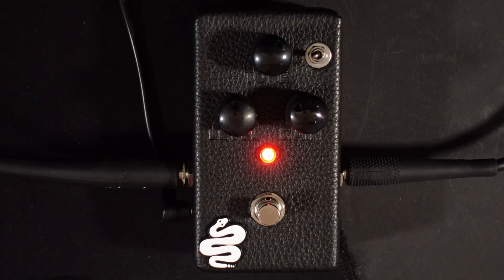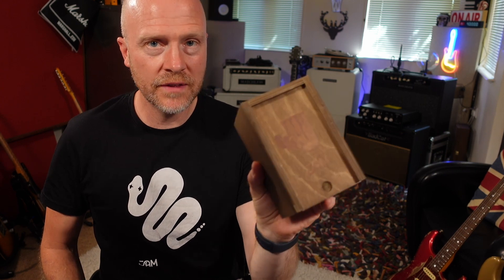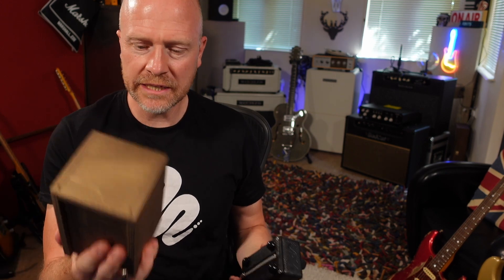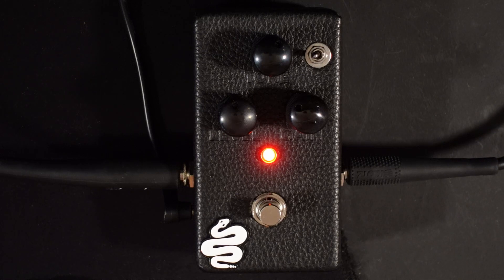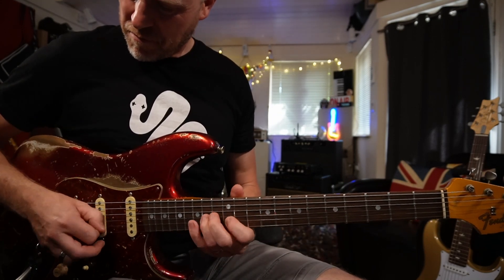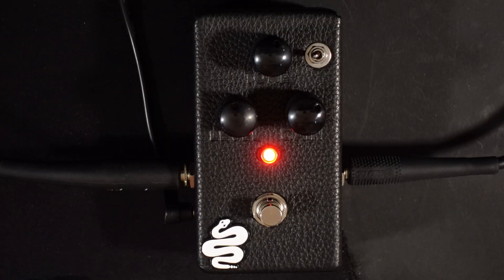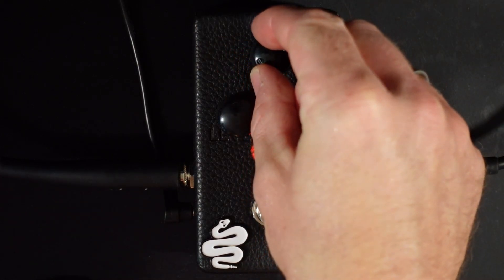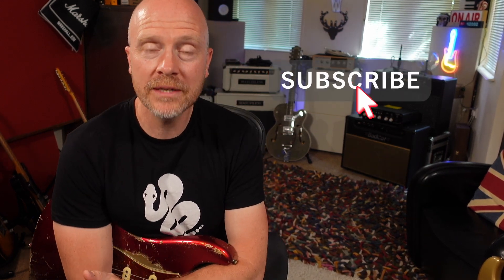Jam Pedals Rattler ltd - Rat Killer In A Gimp Suit!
In today's video, I'm looking at the fantastic Jam Pedals Rattler LTD.
This pedal can do everything from breakup tones to overdrive to Distortion to Full on fuzz!

Here's what Jamp Pedals say about the Rattler LTD
Rattler ltd
Description
The JAM pedals unabashed distortion monster.

As our stock of the extremely rare NOS LM308AH can- version chips is gradually depleting, we are proud to re-introduce it, celebrating its uniqueness and scarcity with point-to-point wiring, housed in a luxurious leather enclosure.

Made with carbon-comp resistors and tropical fish capacitors for those who seek that original vintage distortion sound, but with modern clarity and response, the Rattler ltd. is equally incredible with single coils as it is with humbuckers, yielding great, full-range sounds, from sweet overdrive to massive, singing distortion!

Owing its core sound to the NOS LM308AH can-version chip, the Rattler ltd. features a symmetrical clipping circuit. Its tone is smoother and a touch less hairy than the standard Rattler with the toggle-switch alternating to a lower gain-stage, giving the pedal a more open overdrive-like character, allowing you to explore less compressed and more harmonically rich textures.